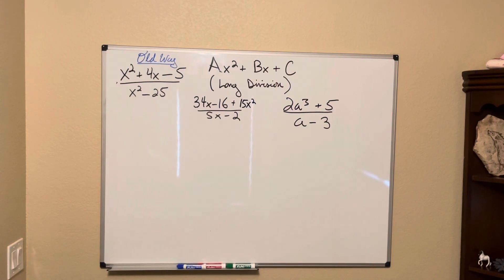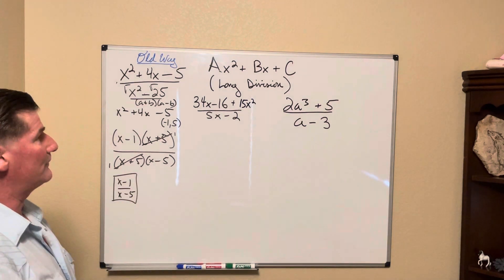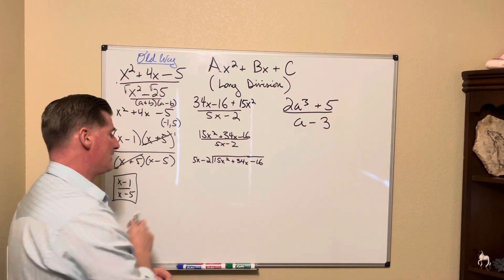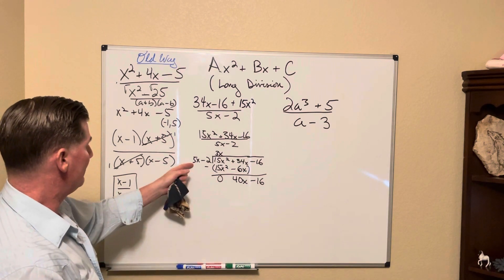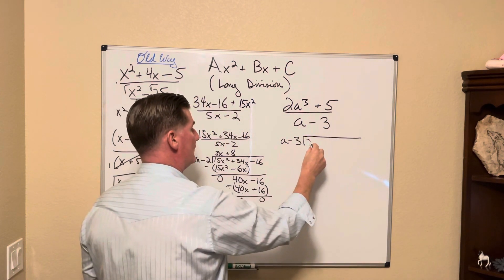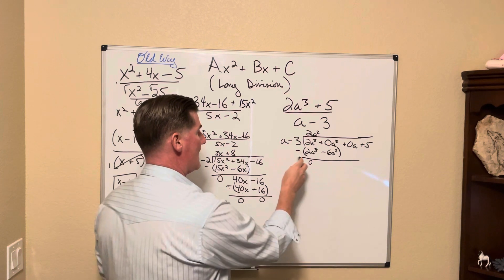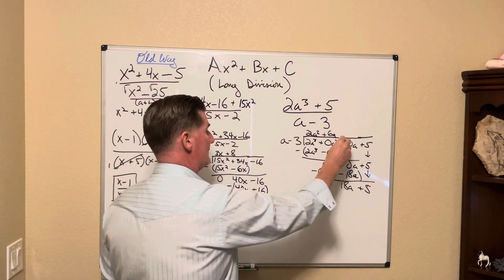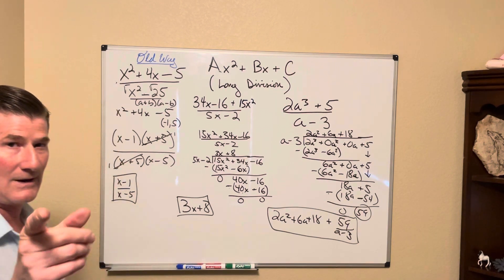Long Division of Polynomials